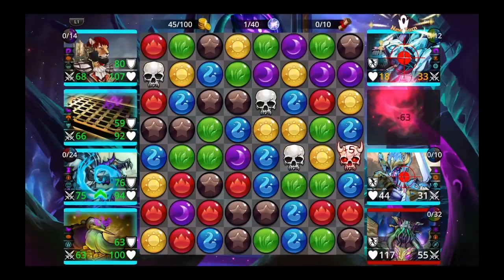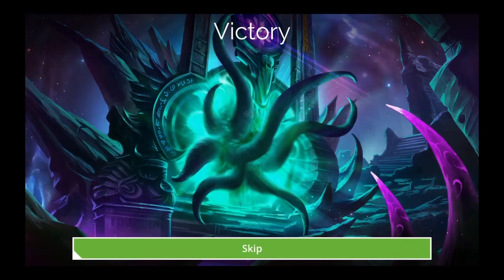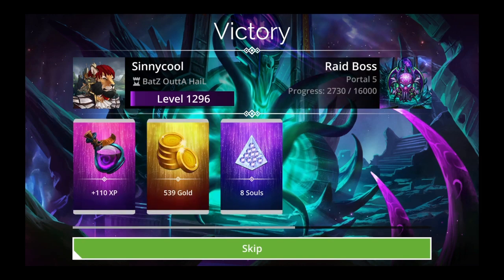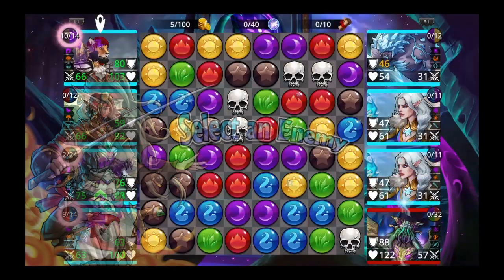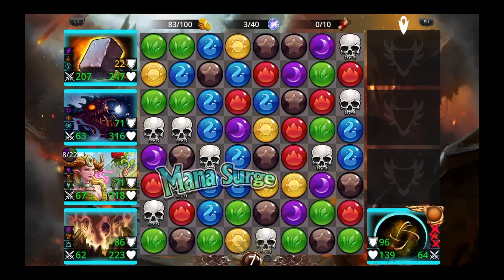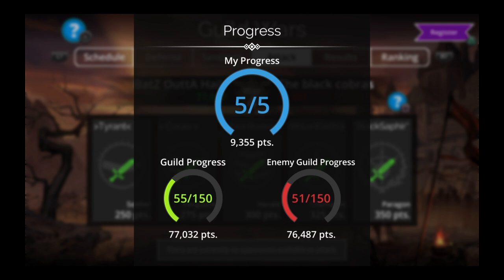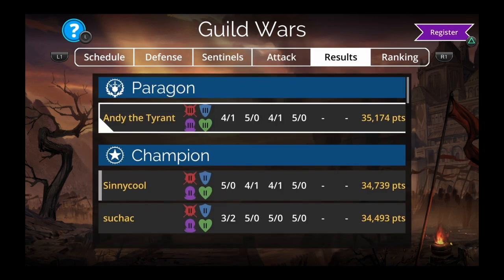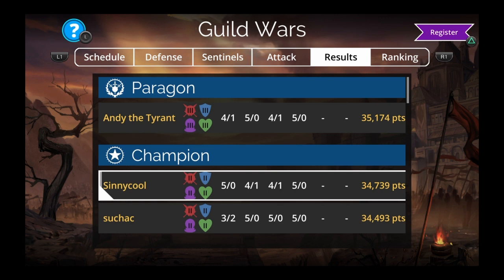Blackhawk RAID EVENT Team | Gems of War Event Guide 2021 | Brown Guild Wars 5-0 team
In this gems of war video I go over the raid event for this weekend and also show my brown guild wars.